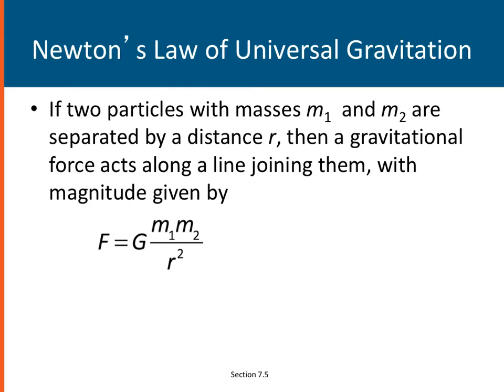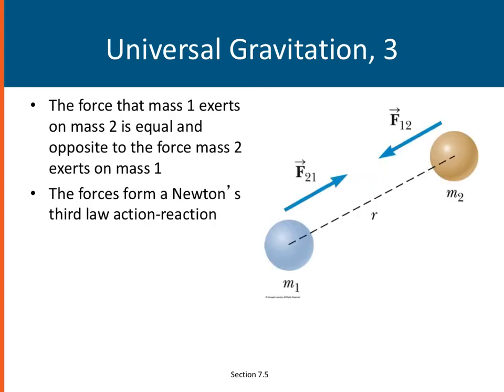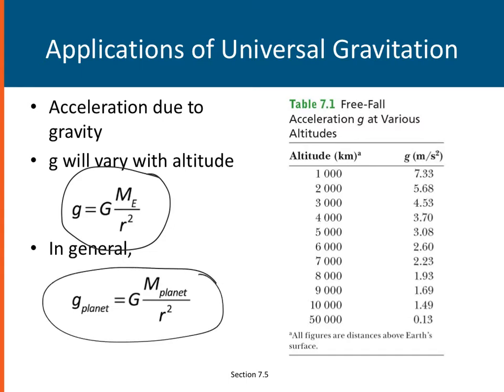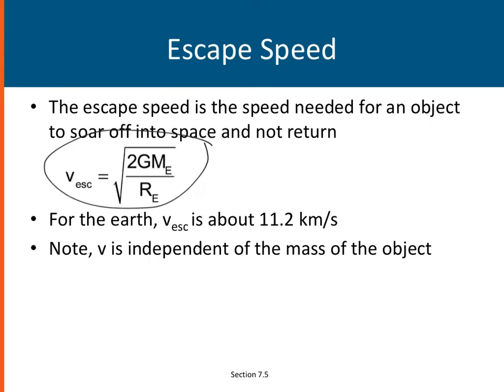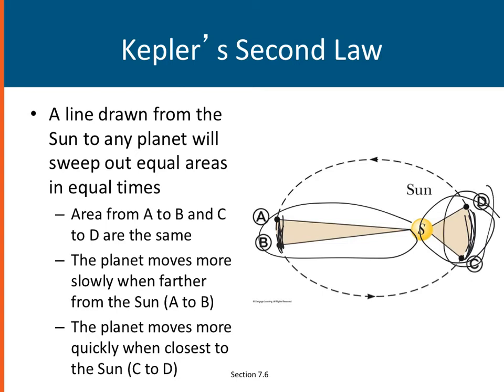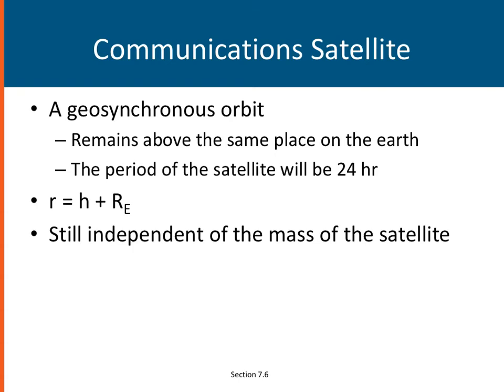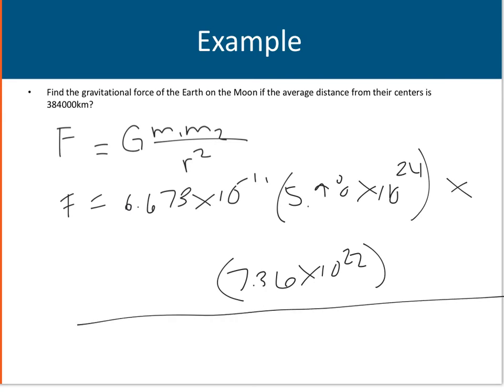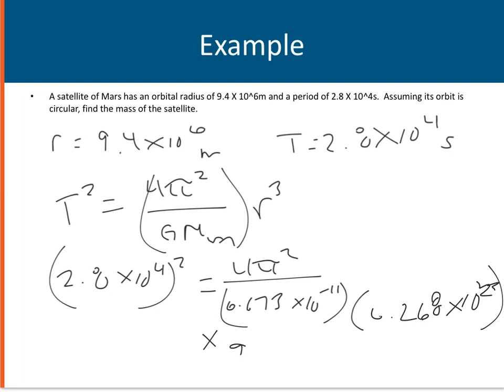unit 8 video 3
Universal gravitation and keplers laws